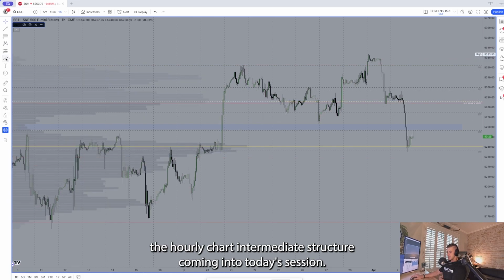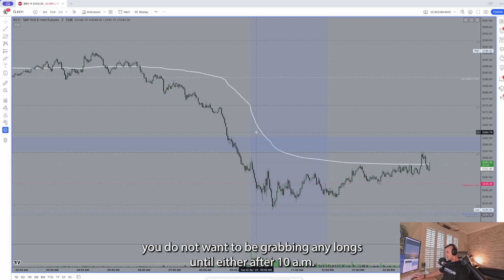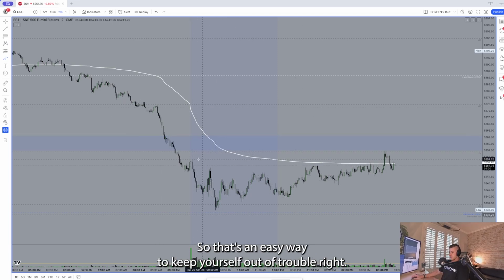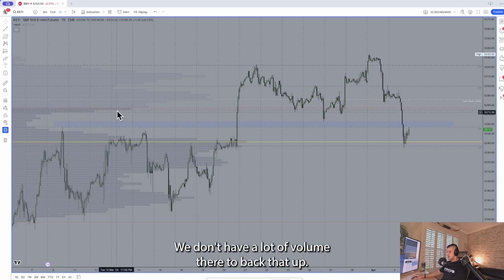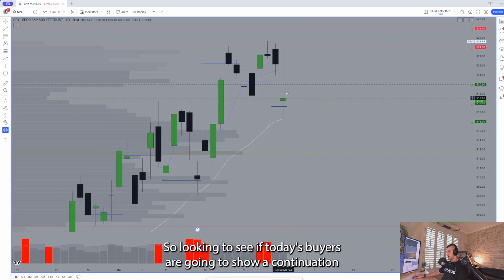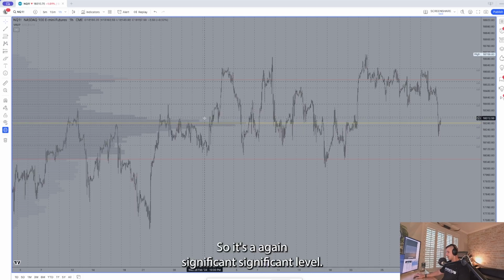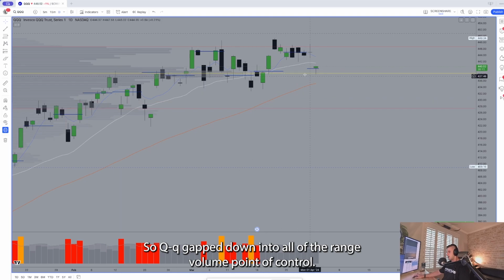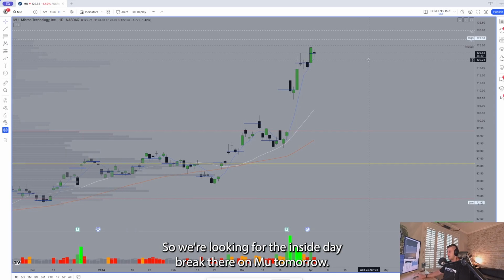BUYABLE DIP? | Market Review & Commentary | ES/SPY Analysis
In this video, we recap the trading session for Tuesday, April 2nd. We discuss the significance of key support zones in the S&P 500 futures and how the pre-market action indicated a lack of buying activity. We delve into the importance of waiting for favorable structure or the 10:00 am reversal time before considering long positions. We also analyze the NQ futures and their response to the volume point of control, as well as highlight individual stocks showing relative strength. Join us for a detailed breakdown of today's market action and key levels to watch for the next trading session.

Timestamps:
00:00-00:28 - Introduction and overview of the session
00:28-01:15 - Analysis of near-term and intermediate-term support zones
01:15-02:09 - Pre-market action and lack of buying activity
02:09-03:22 - Importance of waiting for favorable structure or 10AM reversal
03:22-04:13 - Analysis of S&P 500 futures and key support levels
04:13-05:46 - Significance of volume voids and volume point of control
05:46-06:40 - Key levels to watch for the next session in S&P 500 futures
06:40-08:13 - Analysis of NQ futures and response to volume point of control
08:13-09:37 - Key reference points for the next session in NQ futures
09:37-11:27 - Highlighting individual stocks with relative strength
11:27-12:32 - Summary and closing remarks